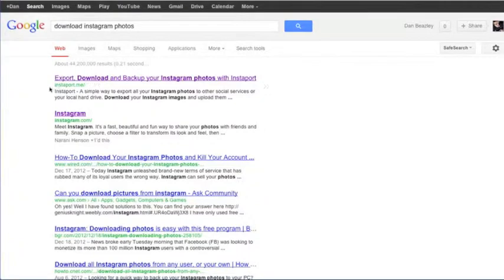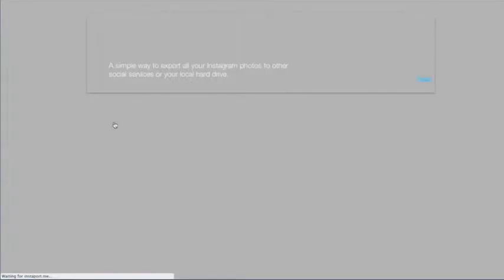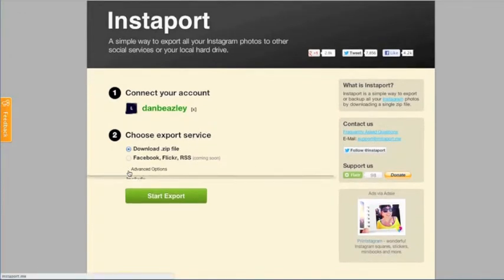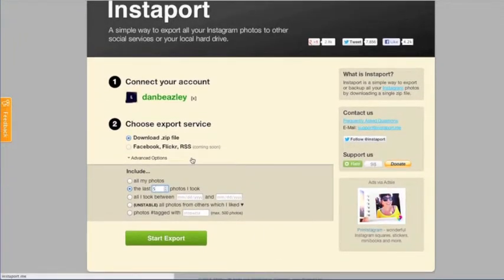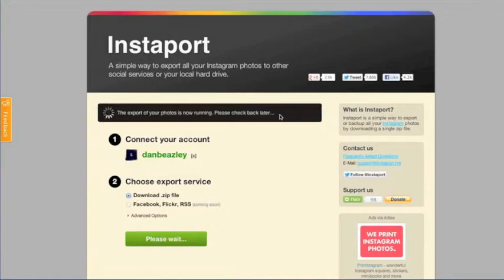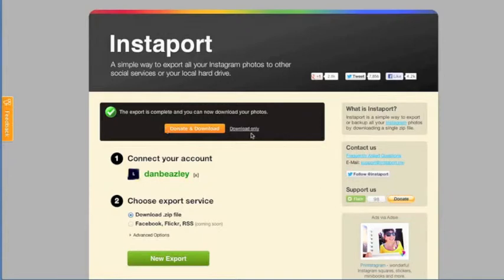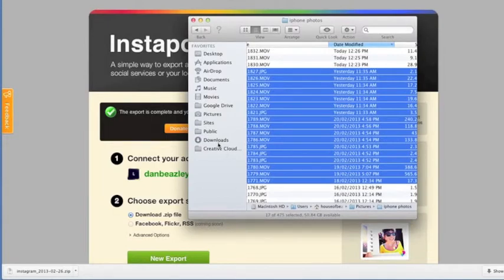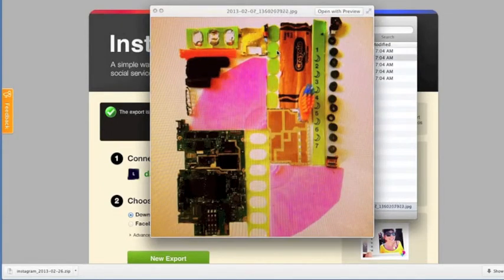How to download your instagram photos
Have you ever tried to get your pics off instagram?

In this quick tutorial I wanted to show you how easy it is with a website called instadownload.